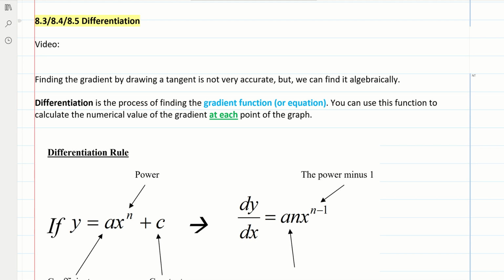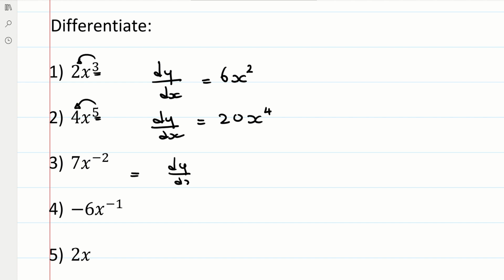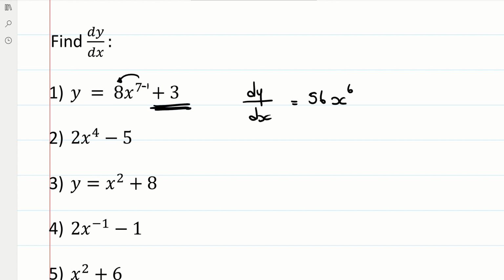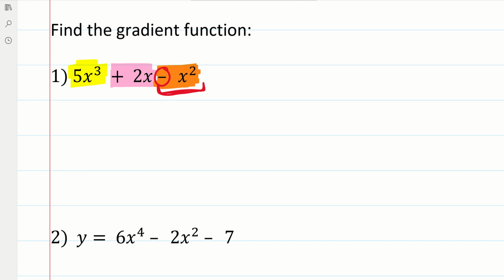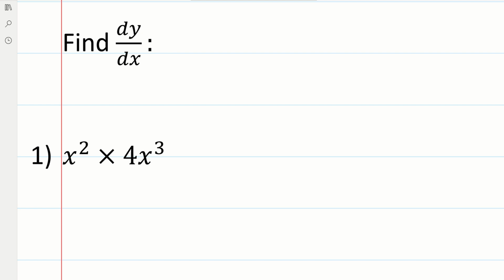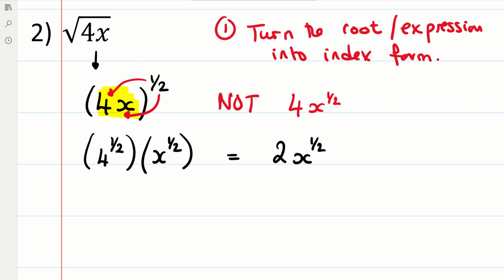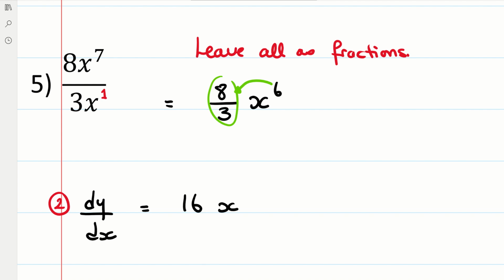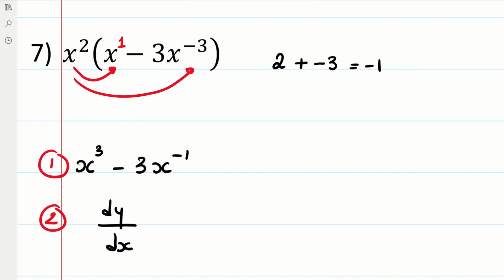P1 Chapter 8: Differentiating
International AS Maths
Finding dy/dx